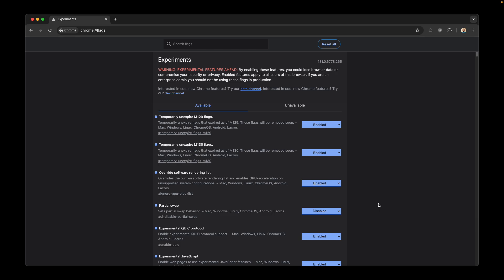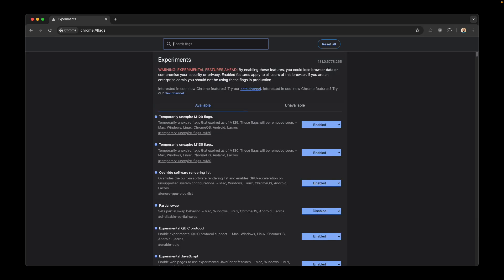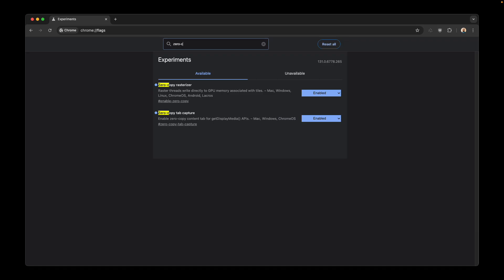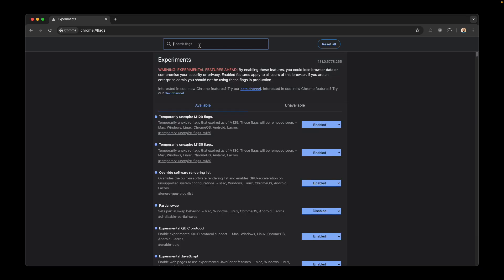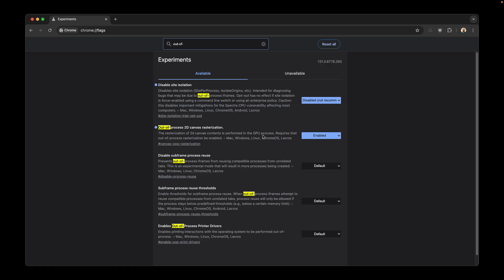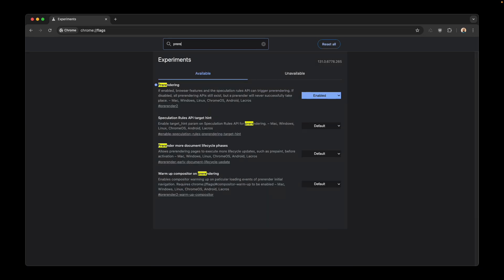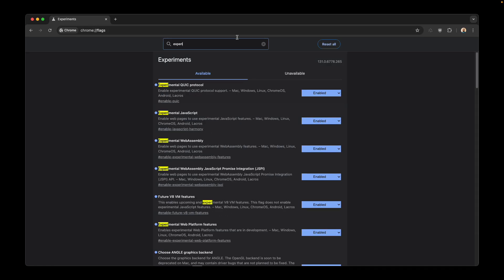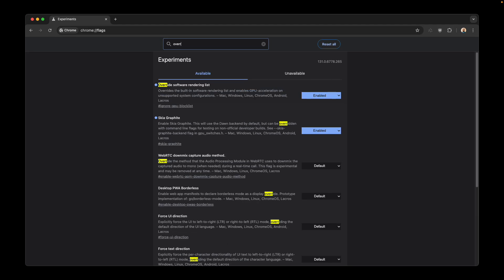7 Flags to Enable to Make Chrome Brower Faster in 2025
Speed up your Chrome browser instantly with these 7 powerful flags!

In this quick guide, I'll show you exactly how to enable these performance-boosting settings that most users don't know about.

Here's the list:

1. Parallel Downloading: Download multiple files simultaneously
2. GPU Rasterization: Use your graphics card for faster page rendering
3. Zero-Copy Rasterization: Reduce memory usage while browsing
4. Out Of Process Rasterization: Improve stability and performance
5. Prerendering: Load pages faster by predicting your next click
6. Experimental QUIC Protocol: Enhance connection speeds
7. Override Software Rendering: Better hardware acceleration

✨ To access these flags, type "chrome://flags" in your address bar.

⚠️ Note: Some flags are experimental features and may affect browser stability.